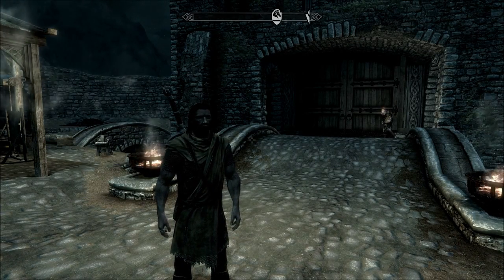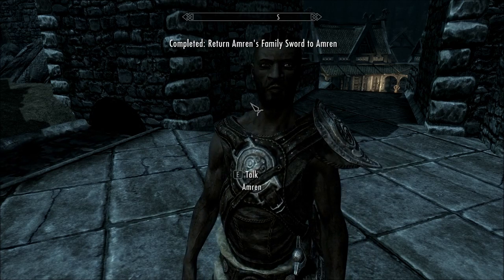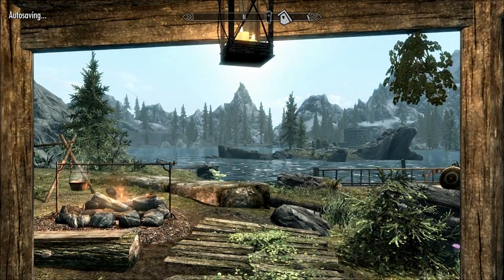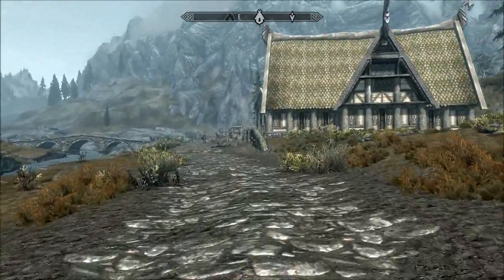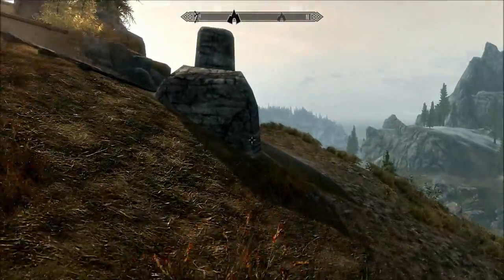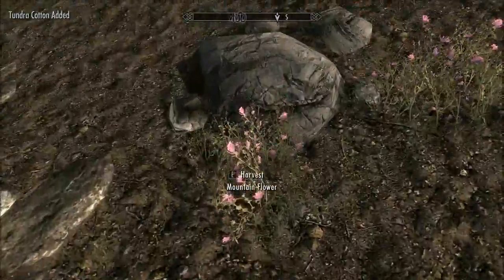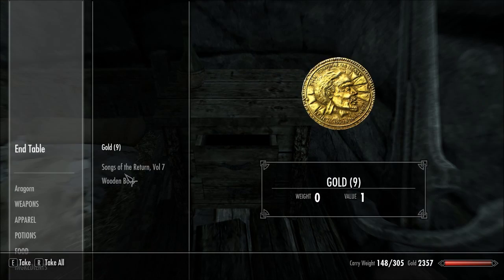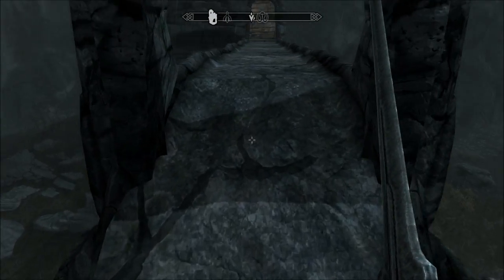Lets Play | Skyrim - LOTR Aragorn | Episode 5 Ft. ProGaM3R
Sam playing through Bethesda's latest hit skyrim as a lord of the rings aragorn themed character thingy enjoy :)